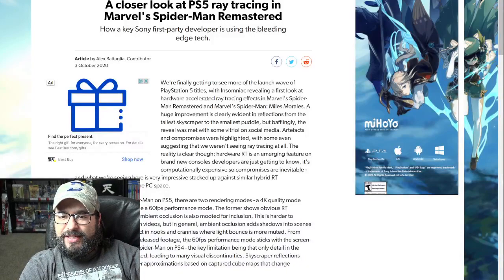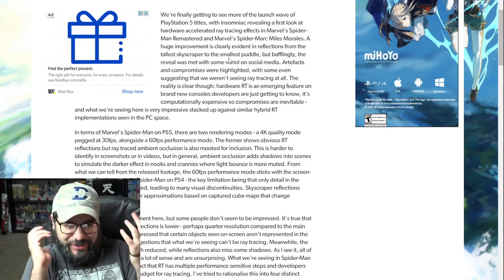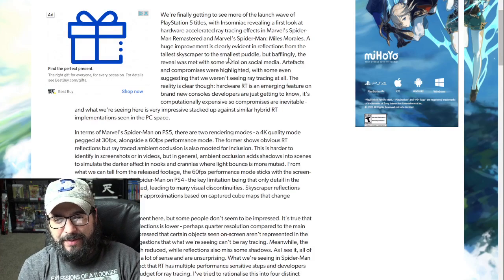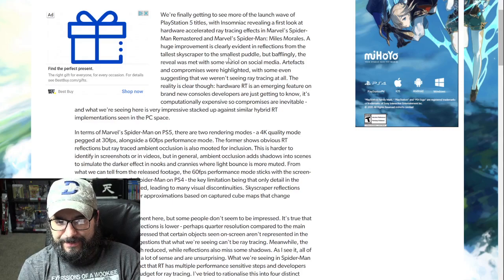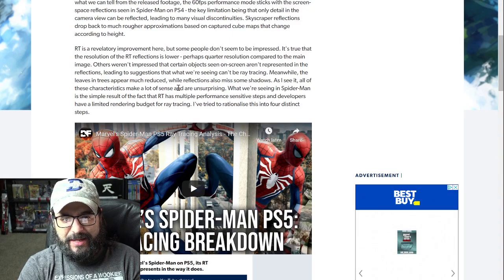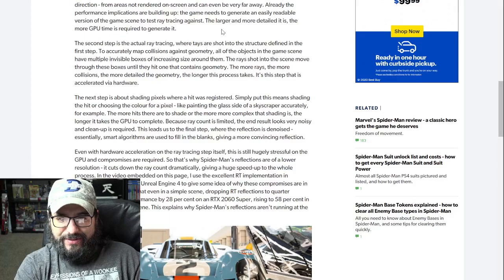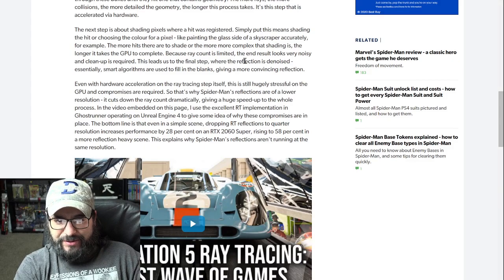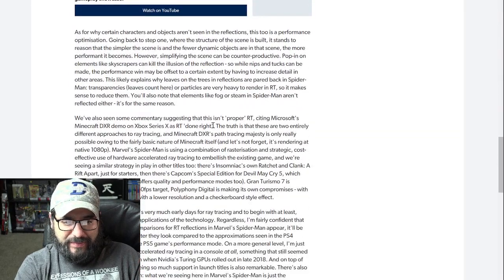Spider-Man Remastered PS5: UNBELIEVABLE Ray Tracing!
Showcasing the incredible ray tracing in Marvel's Spider-Man Remastered on PS5! See the next-gen graphics and visual fidelity in action.

Equipment used in videos:

Video CameraSony FDR-AX100/B 4K Video Camera

Camera Microphone
Sony XLR-K2M

Capture Device
Elgato Game Capture HD60 S

Lights
PHOPIK Softbox Lighting Kit

Camera Capture Device
Elgato Cam Link 4K

Microphone
Blue Snowball USB Microphone
Editing Computer
Apple iMac (27-inch, 8GB RAM, 1TB Storage)

Computer Monitor
Dell Ultrasharp U2718Q 27-Inch 4K IPS Monitor

Streaming/Gaming PC
Asus G20AJ-US006S Intel Core i3-4150
3.5GHz 8GB DDR3 1TB HDD DVD±RW